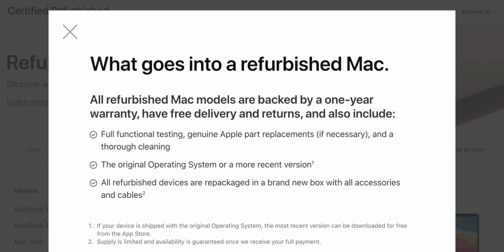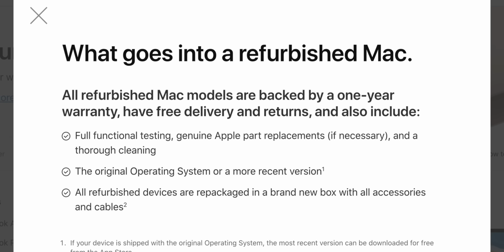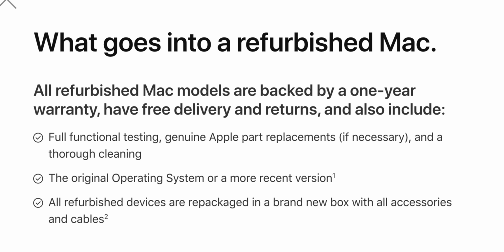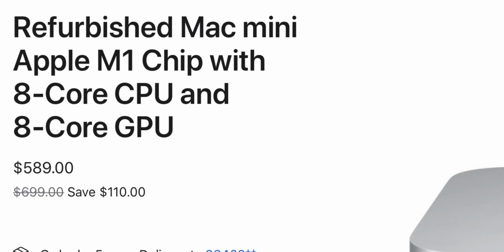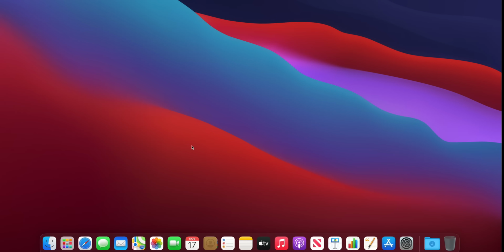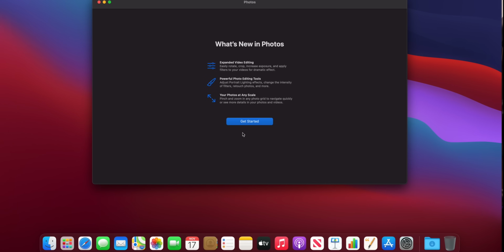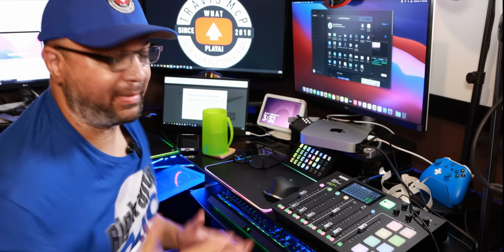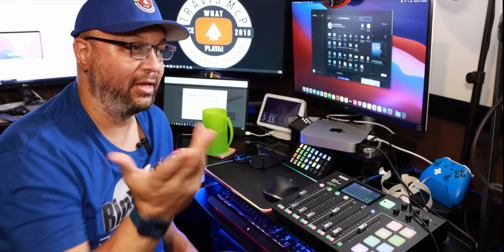YOU should buy a Refurbished M1 Mac mini from Apple!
The M1 Mac Mini has been out for about a year but it's still an incredibly powerful machine. Can a Windows user figure out how to use it?

Want to save on your cell phone bill? Get a $25 credit by switching to Ting!

data collection.